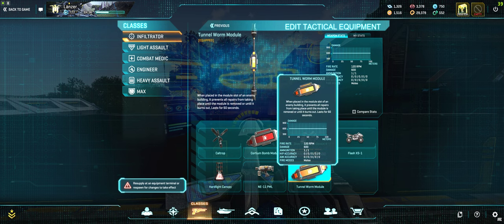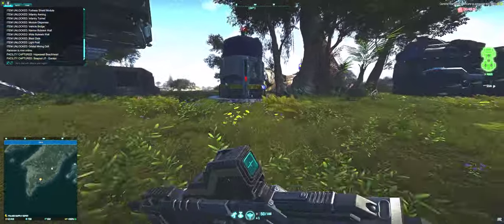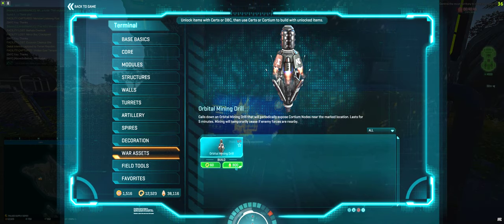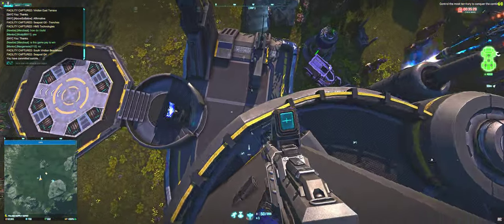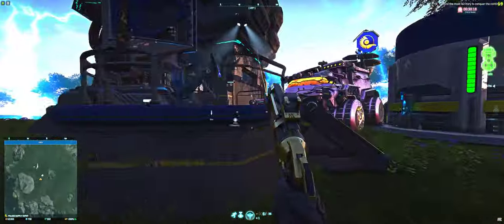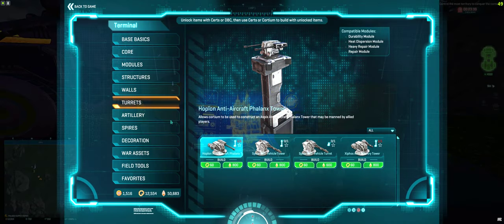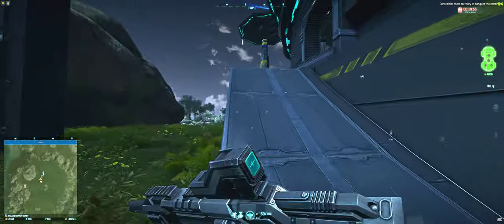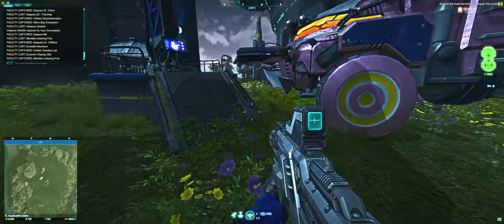▶️ A Base Builder's second impression of Fortification Patch for PlanetSide 2 (VOD 56)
Building a base after having unlocked all construction modules and objects.

Timestamp
0:00 Construction Preview Button + Tactical Modules + Unlocking
2:30 Nodeploy zone
4:29 Building base with all new construction objects/modules
49:39 Concluding Thoughts